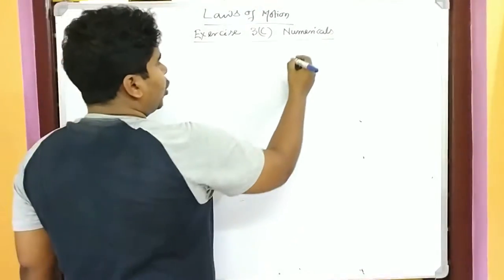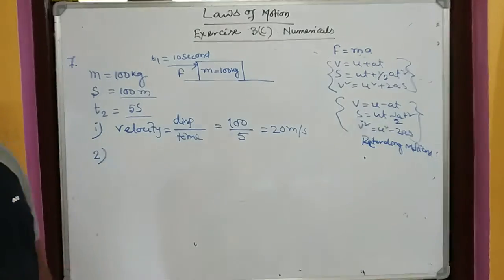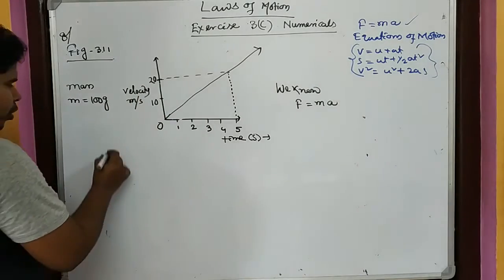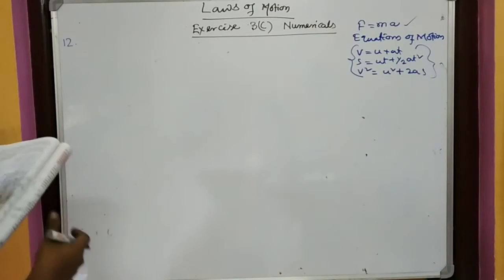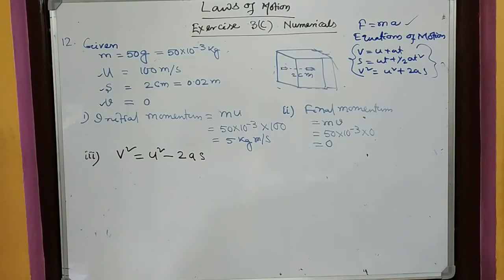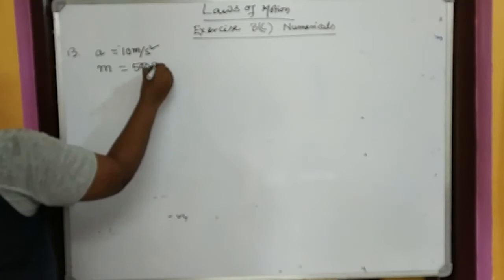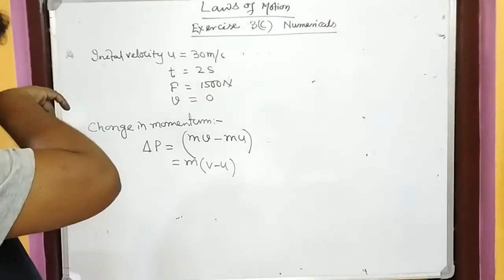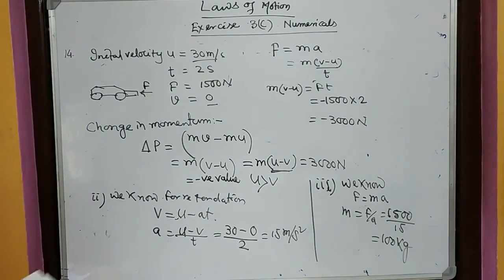Laws of Motion Numerical 1